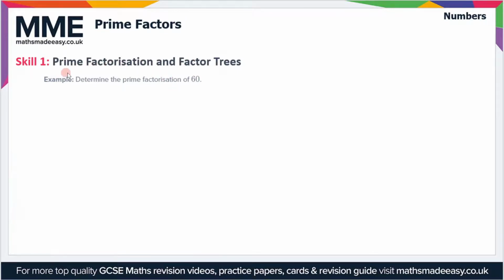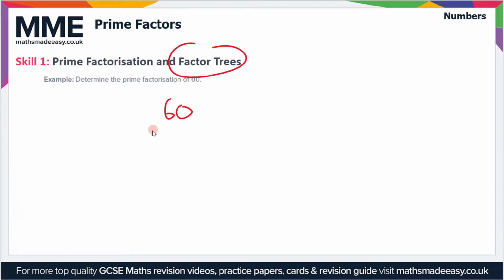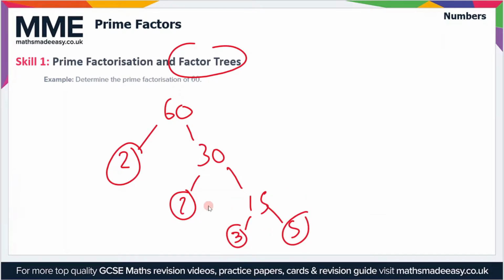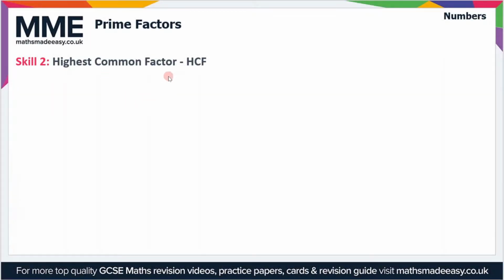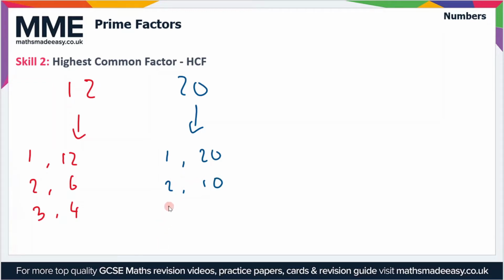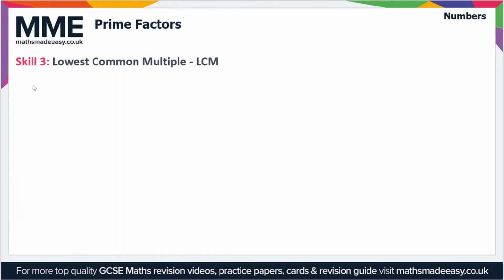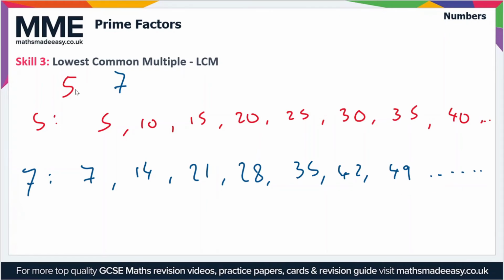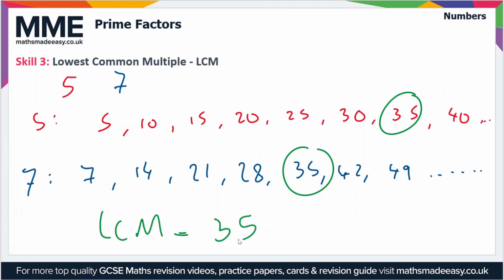Numbers - Prime Factors (Video 1)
This is the Maths Made Easy video on Numbers - Prime Factors (Video 1)

To see our Numbers - Prime Factors (Video 1) online exam click the following

TIMESTAMPS
0:00 Intro
0:05 Skill 1: Prime Factorisation and Factor Trees
1:54 Skill 2: Highest Common Factor - HCF
2:52 Skill 3: Lowest Common Multiple - LCM
4:03 Outro